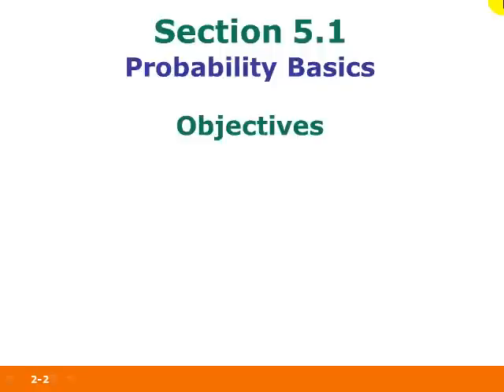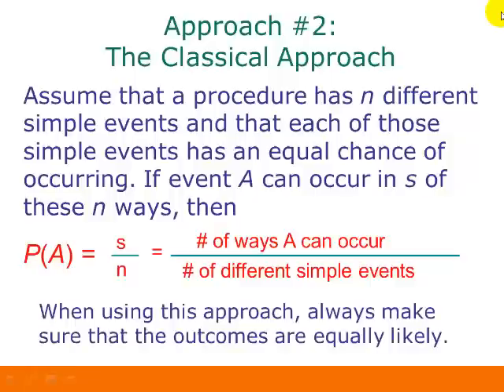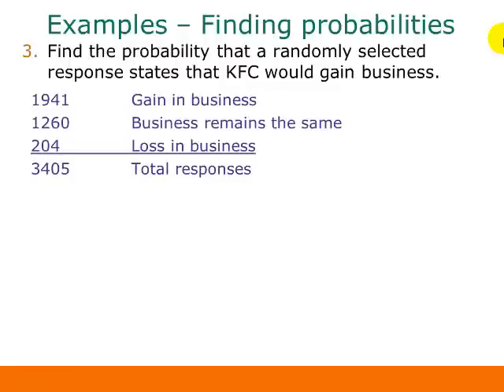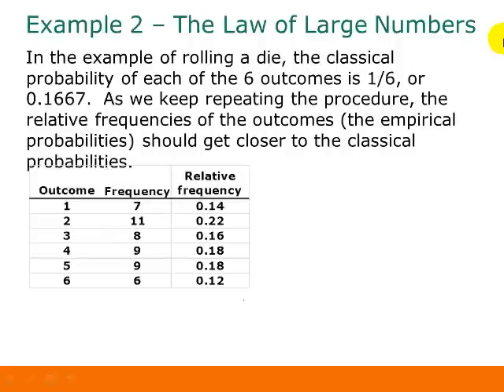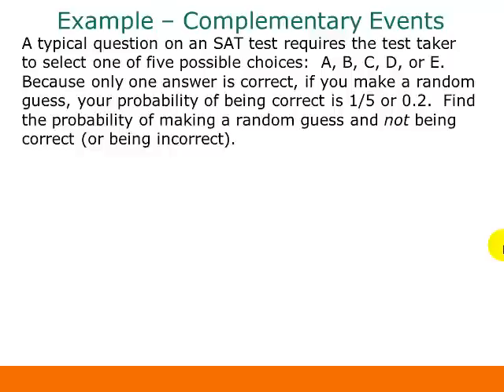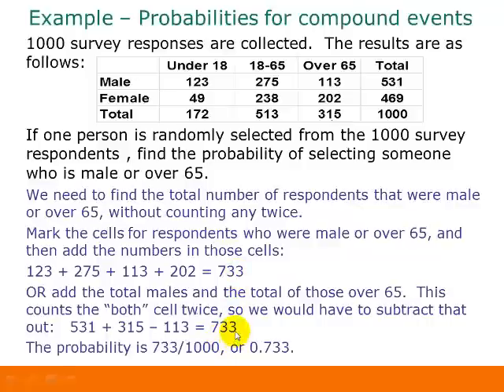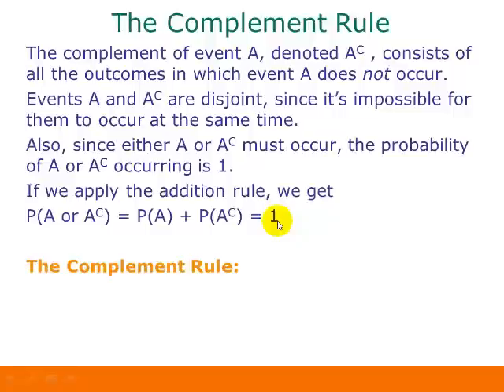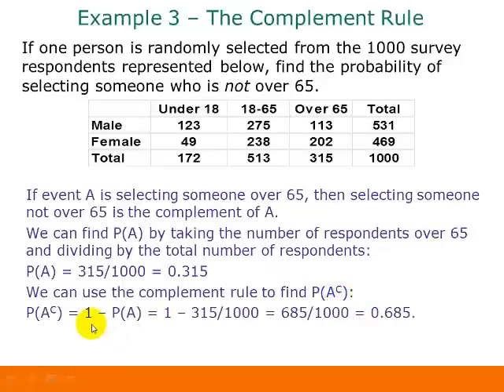MAT 135 Ch 5 S 1 2 v2